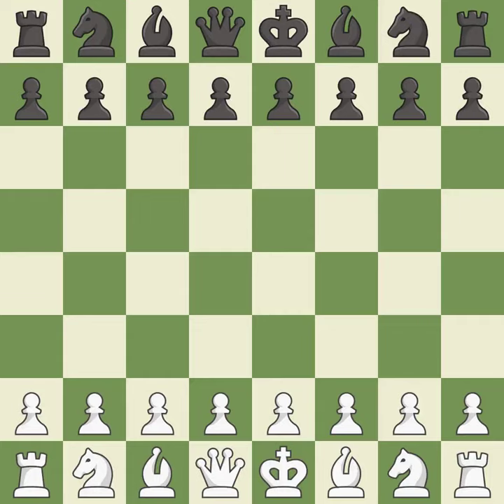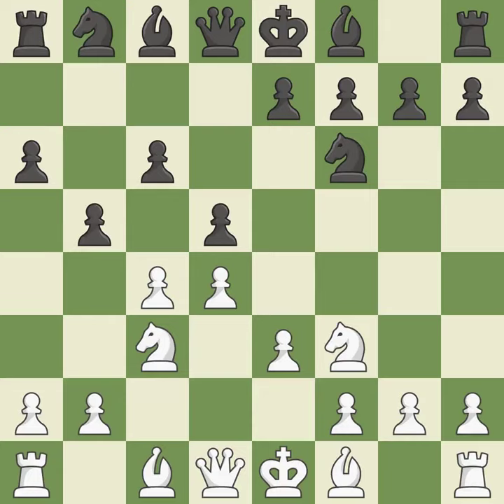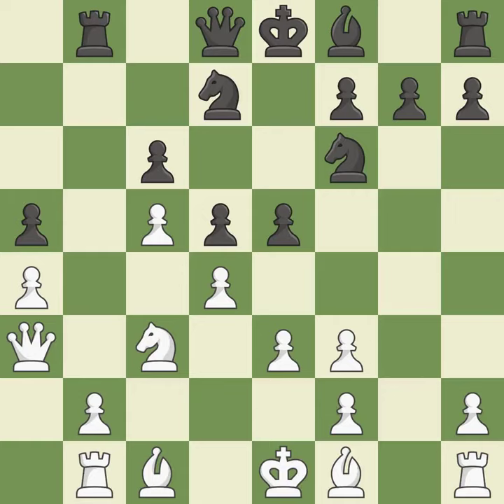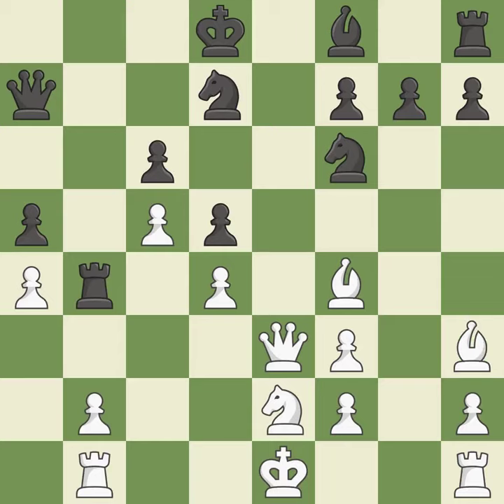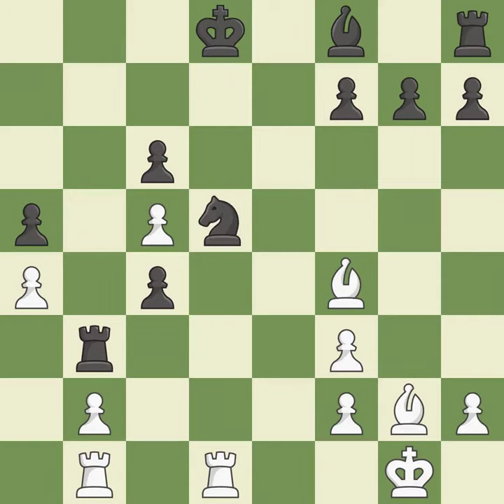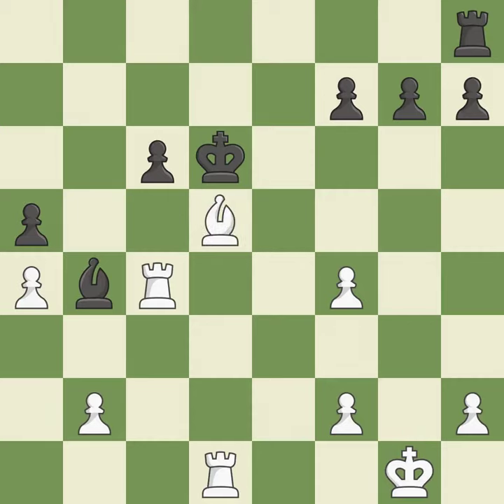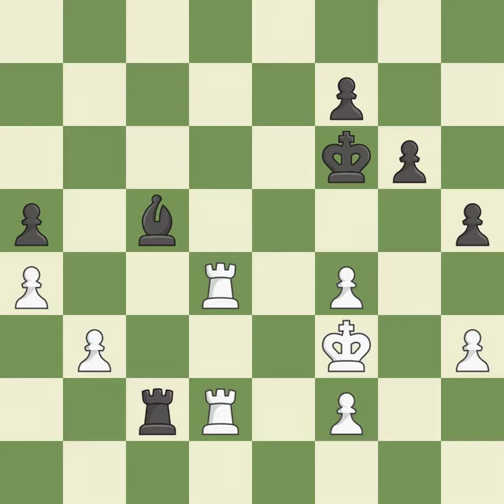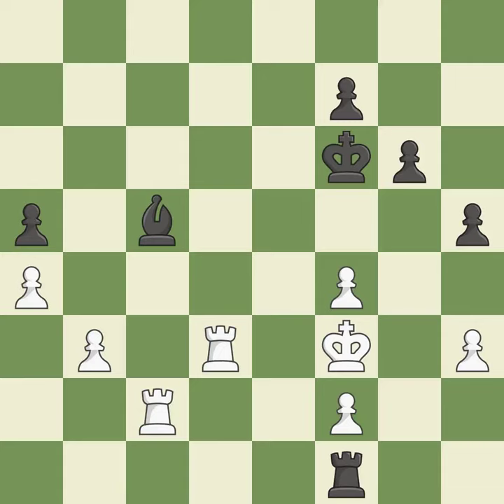White Harika, Dronavalli, Black Swati, Mohota,Slav Defense: Modern, Chameleon Variation, 5.e3 b5, E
Slav Defense: Modern, Chameleon Variation, 5.e3 b5, Event 32. ch-IND women, Site Visakhapatnam IND, Date 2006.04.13, Round 13, White Harika, Dronavalli, Black Swati, Mohota, Result 1-0, WhiteElo 2358, BlackElo 2160, ECO D15, EventDate 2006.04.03